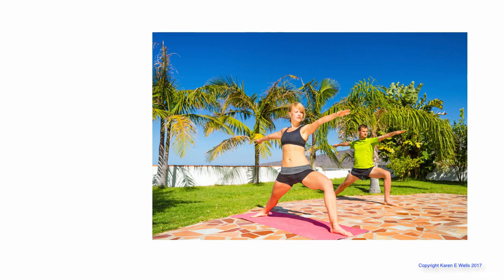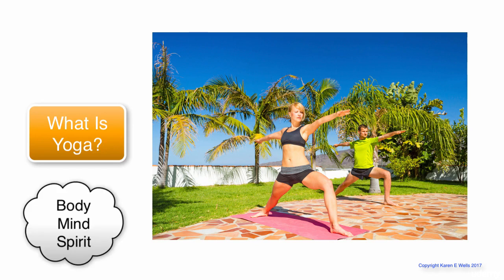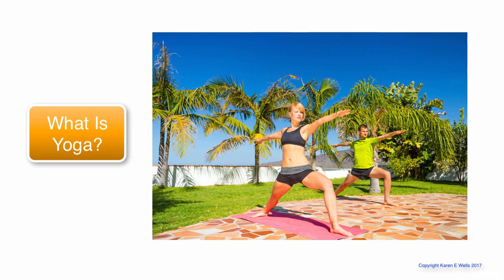Professional Accredited Yoga Teacher Training Course